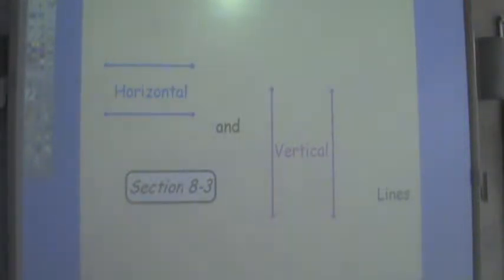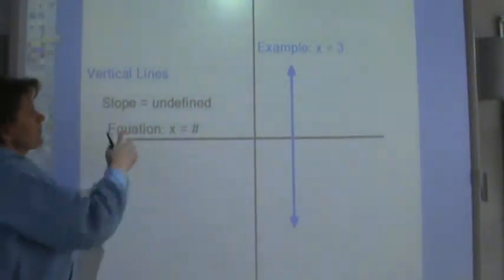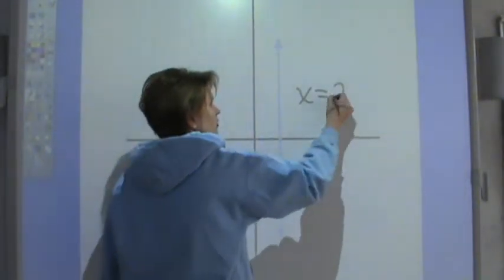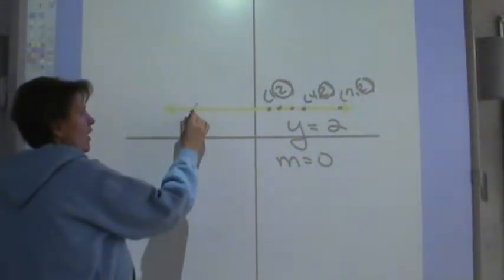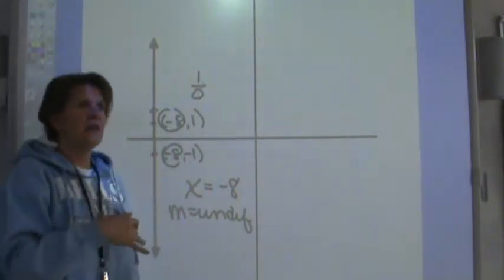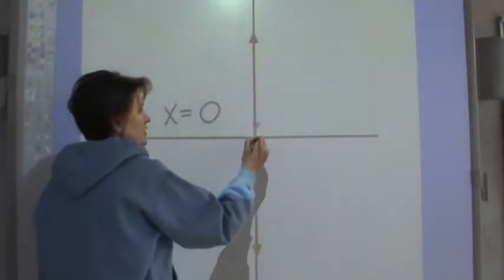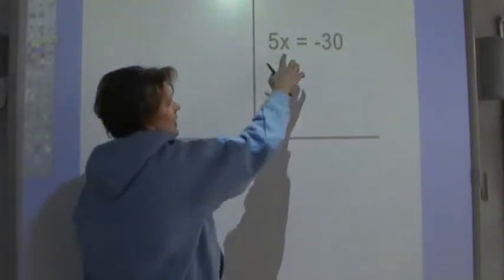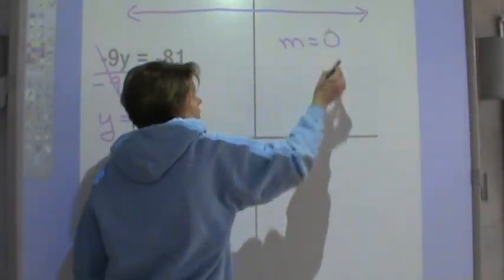8 3 video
graphing horizontal and vertical lines, determine slope of horizontal and vertical lines